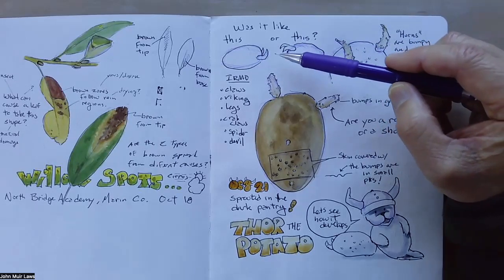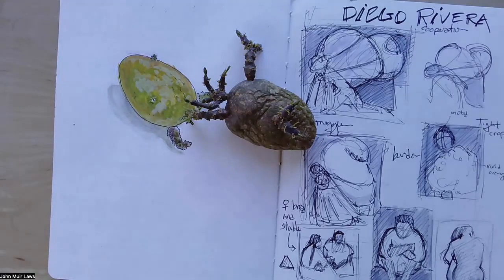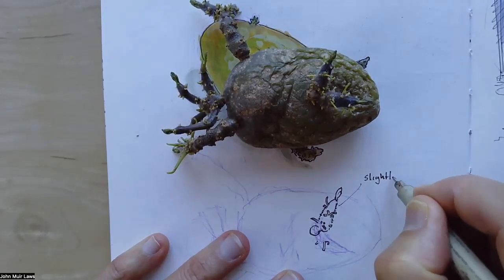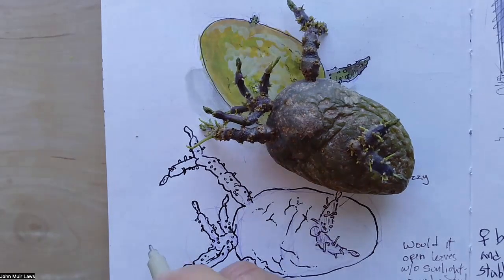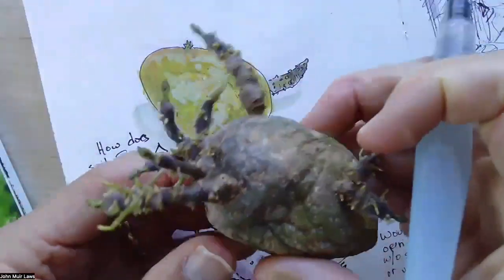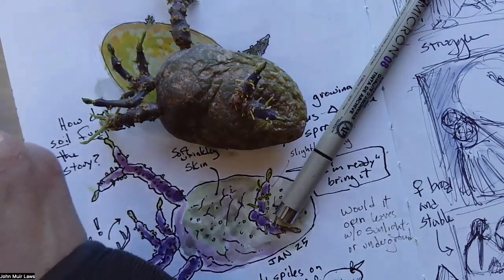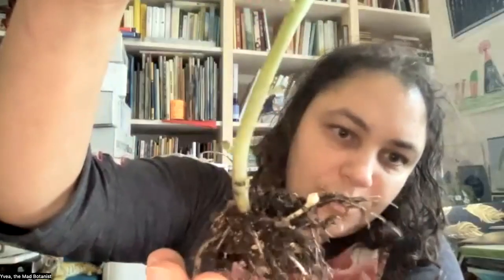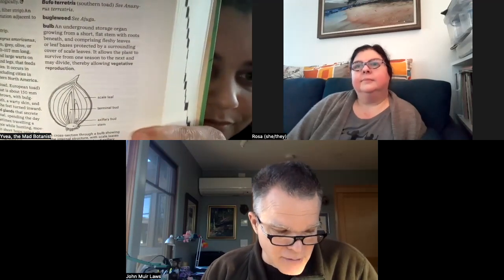NJEF: Thor the Potato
John Muir Laws brings a special guest to the Nature Journal Educator's Forum!  We meet Thor the Potato, journal him together, and discuss the arts of not knowing and asking questions.
(January 2023)